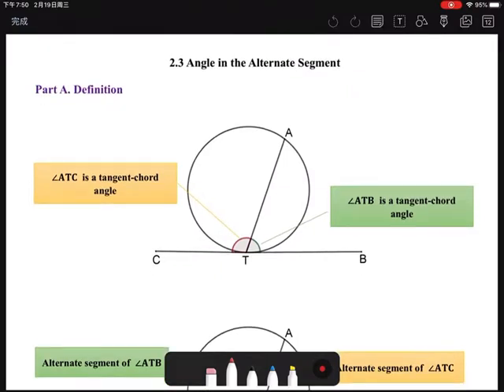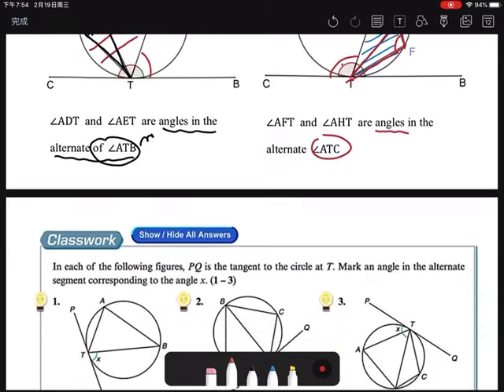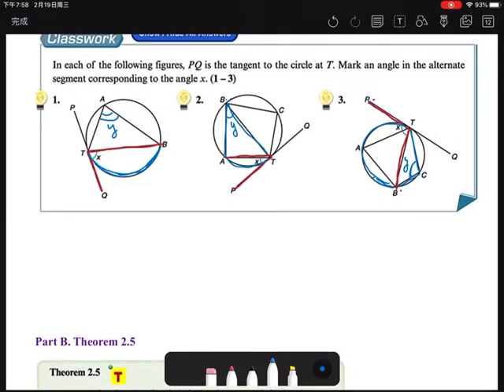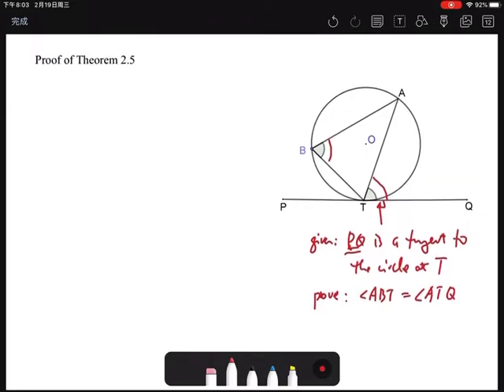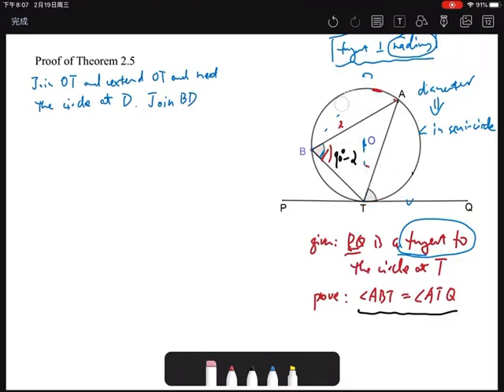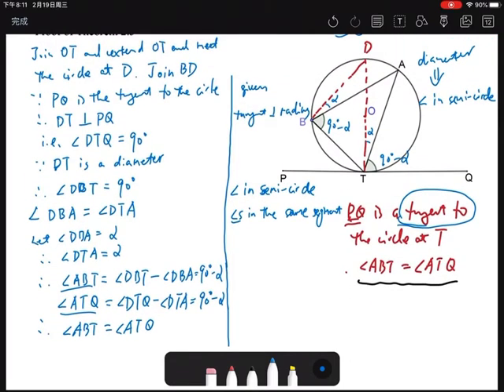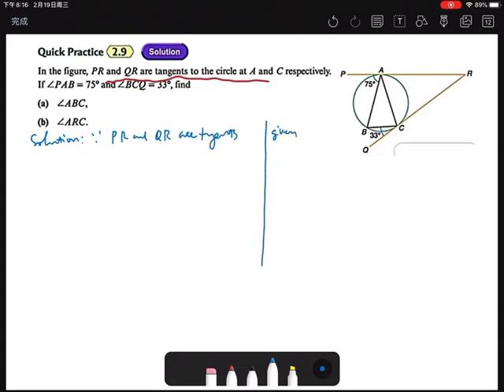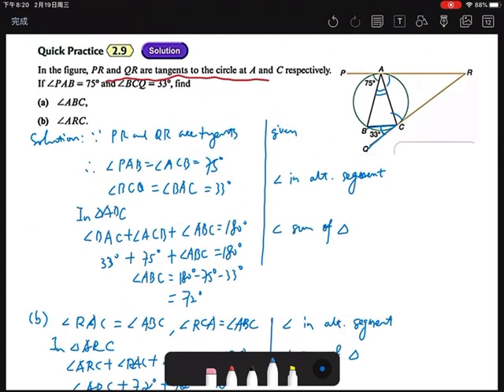2.3 Angle in alternate segment Part 1